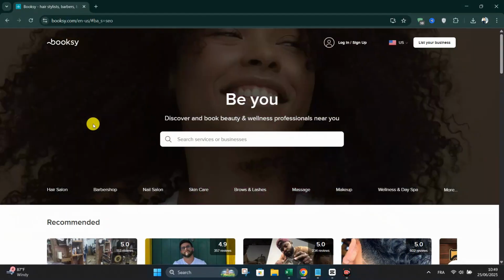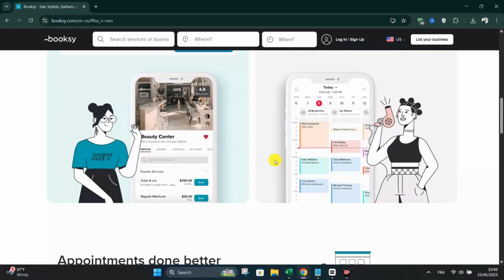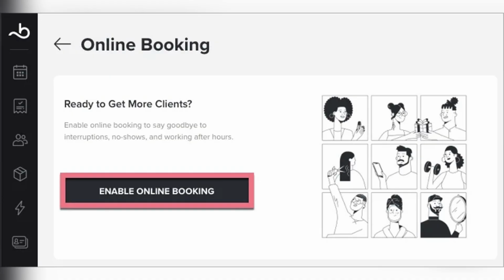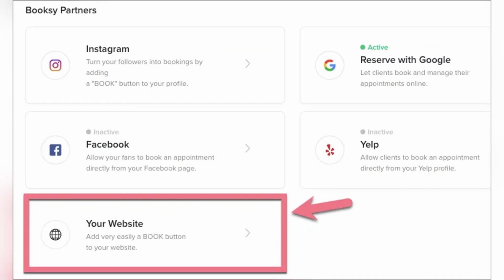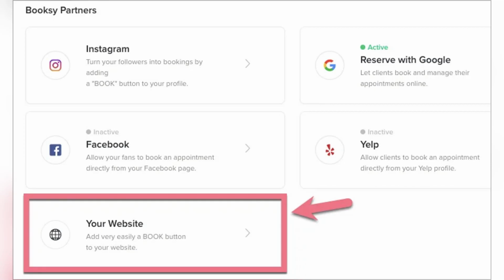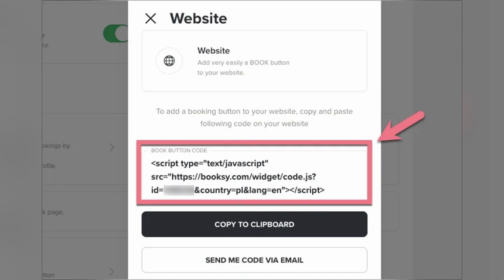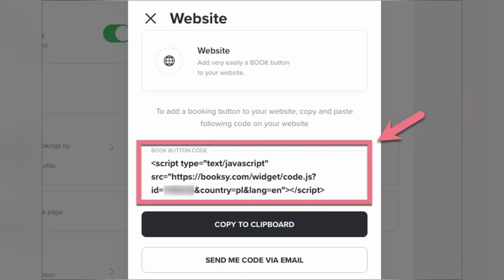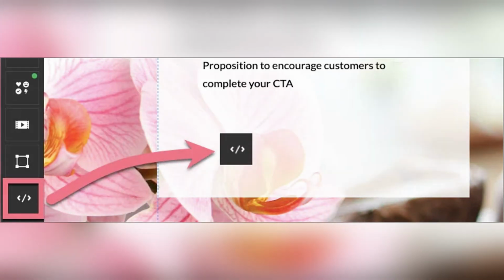How to Make a Booksy Business Account (2025 Guide)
Want to get your salon, spa, or wellness business online with Booksy? In this friendly 2025 tutorial, I’ll walk you through setting up a Booksy Business account step by step—so you can start booking clients fast and easy!

In this video, we’ll:

Download the Booksy Business app (Android or iOS)
Fill in your business info: name, services, working hours, prices, and staff
Customize booking settings like appointment lengths, cancellation rules, and reminders
Go live with your booking page so clients can find and reserve your services

💡 Pro tip: Add a great profile picture and fill out your service descriptions—it builds trust and boosts bookings!

Got questions about payment setup, staff management, or syncing with your Google Calendar? Drop them in the comments—I’m happy to help!

📢 New tutorials weekly on tech tools, boutique software, and launch support!